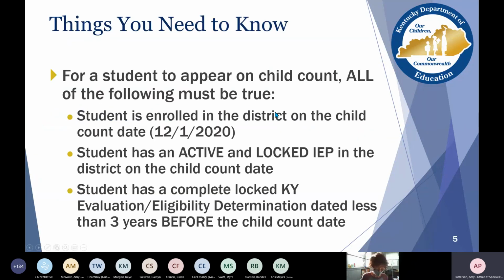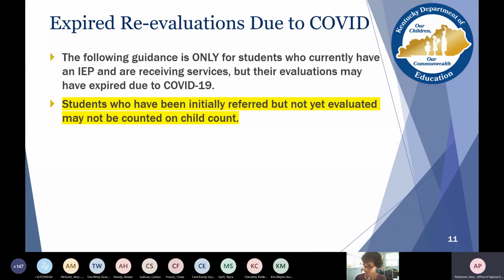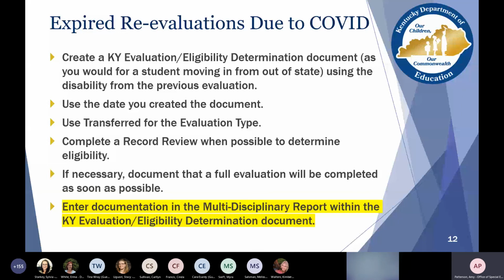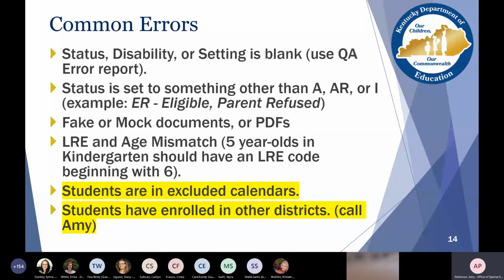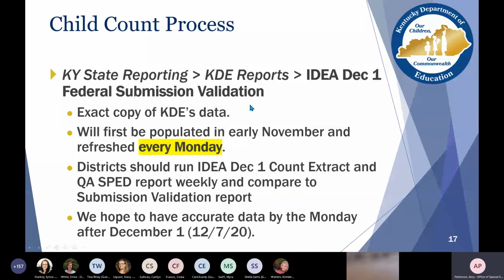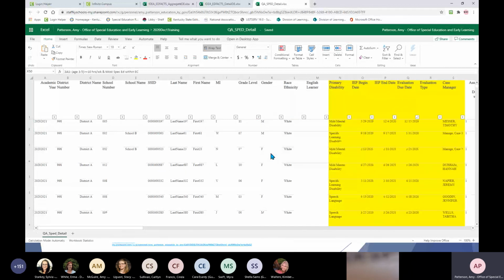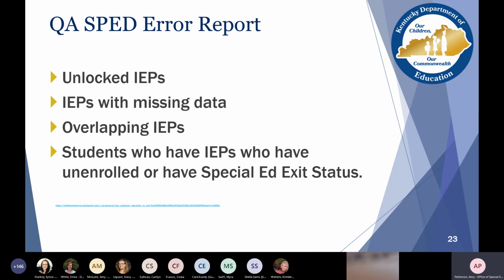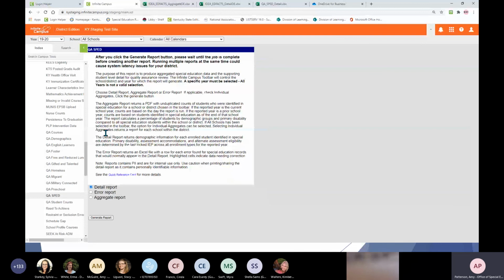Child Count Webinar 2 0